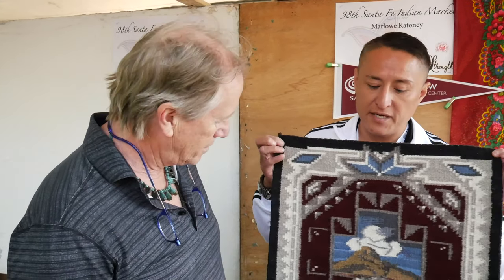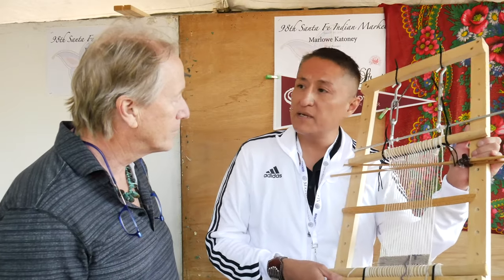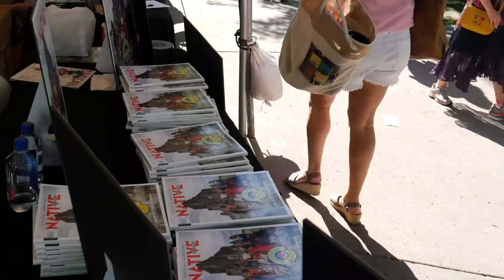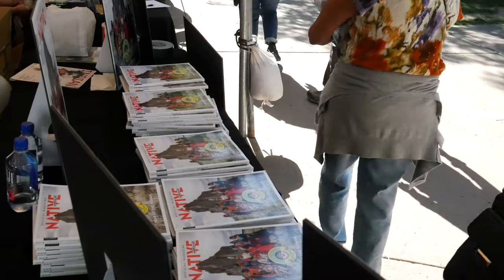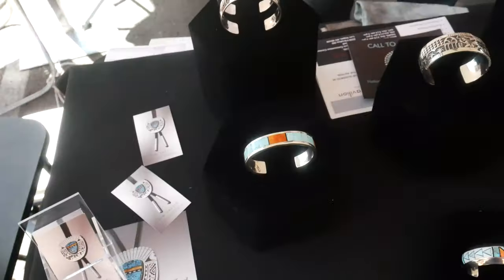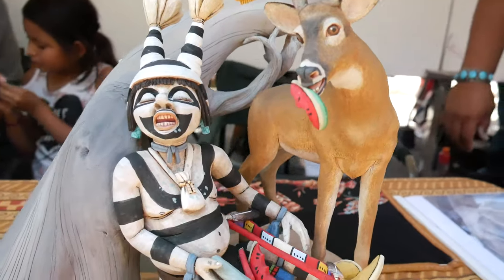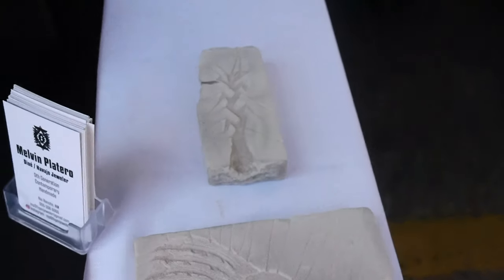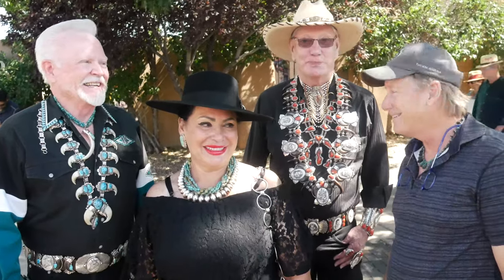The 98th Annual Santa Fe Indian Market Native Artists 2019 Interviews host Mark Sublette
Mark Sublette interviews participants, buyers, and Native American artists at the 98th Annual Santa Fe Indian Market. Interviews include weaver Marlowe Katoney, Australian gallery owner Jennifer Cullen, jeweler Alicia Nequatewa, magazine editor-in-chief Joshua Rose, pottery expert, and gallery owner Charles King, award-winning potter Russell Sanchez, kachina carver Robert Albert, Navajo silversmith Melvin Platero, and San Felipe/Santo Domingo/Navajo artist Tim Yazzie. This episode captures the essence of Indian Market, a must-see for anyone interested in Native  American artist.